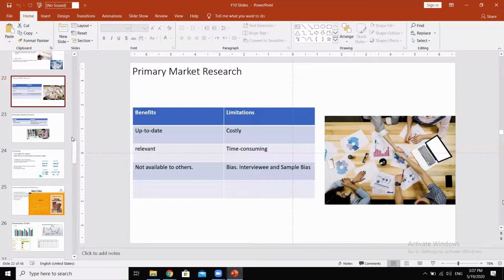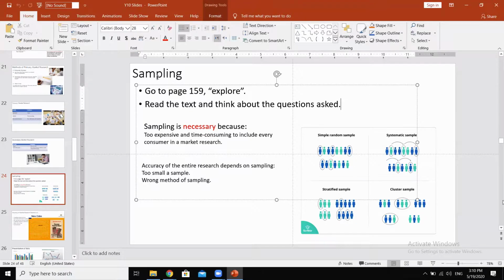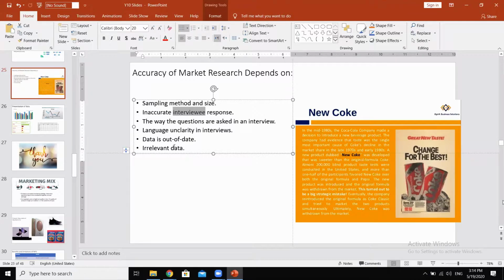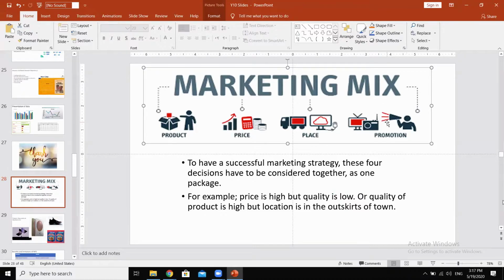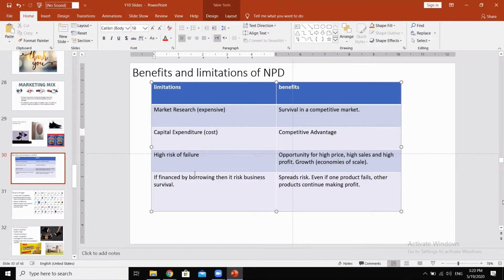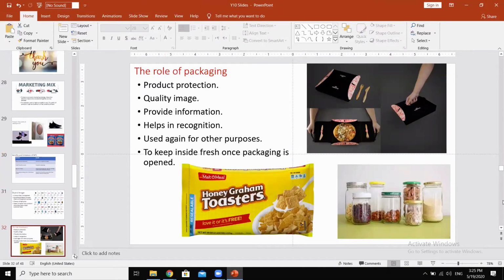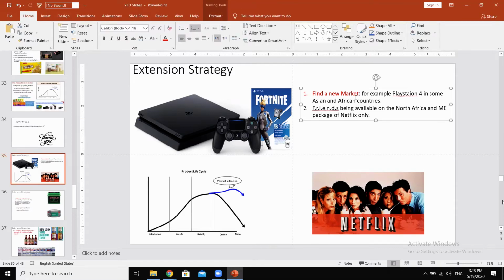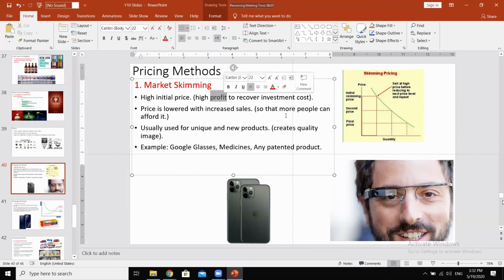Business Class Revision 19/5/2020